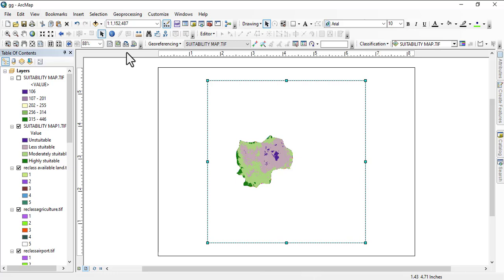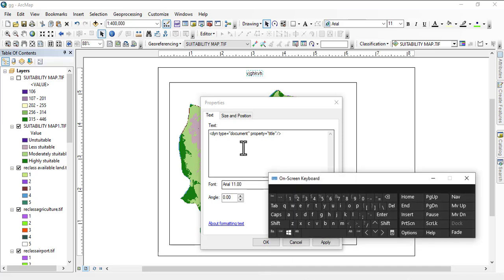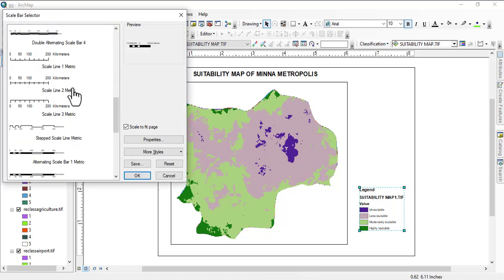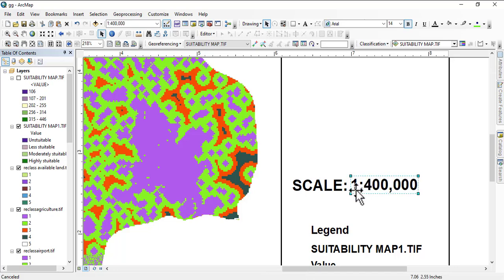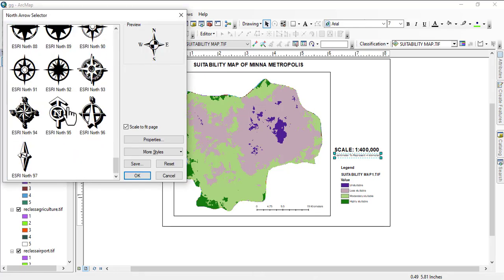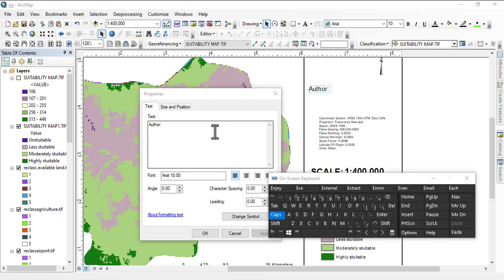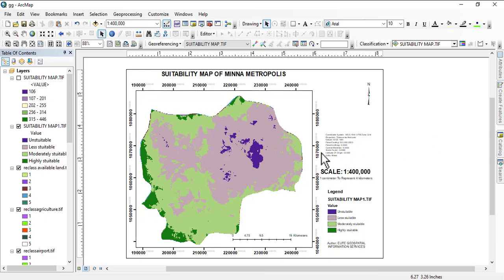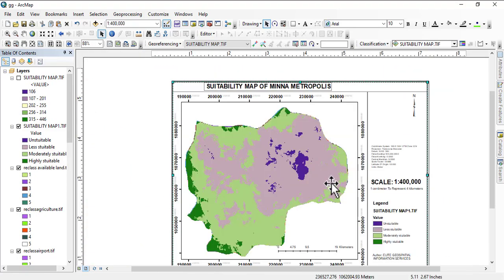ArcGIS Desktop I beginner to pro I 13 map making I No.4I Making a simple Map